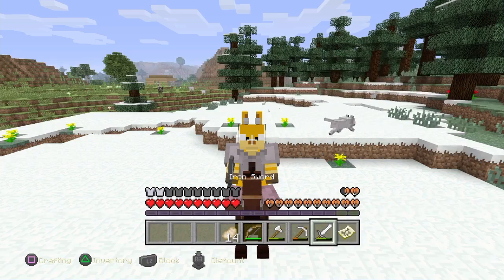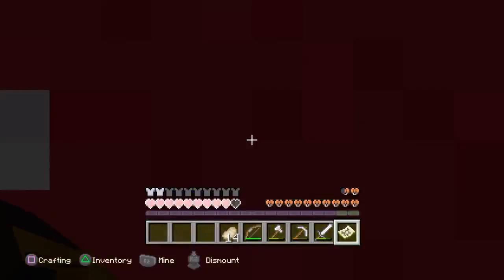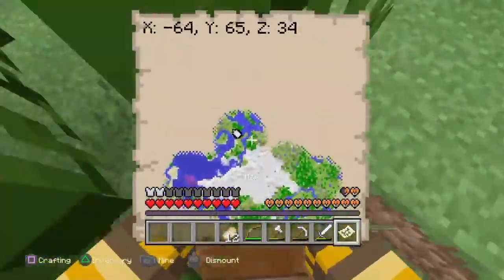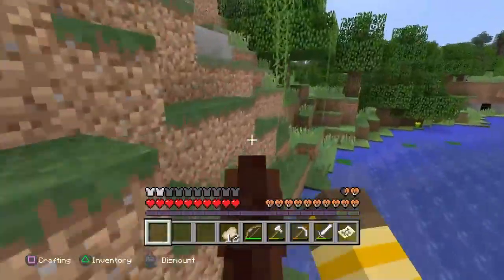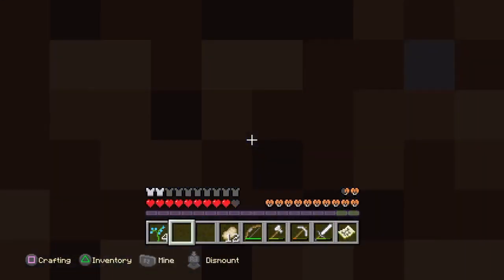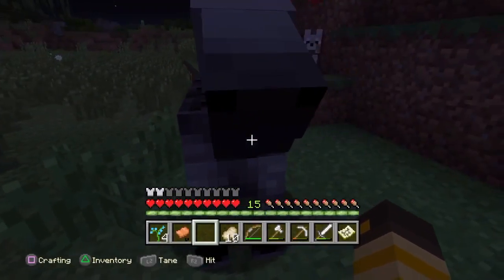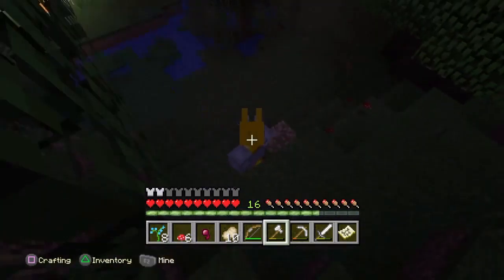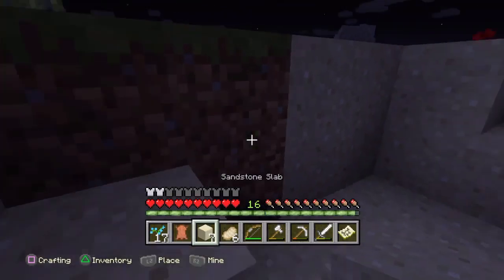Minecraft EP:6 part:2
Wish you a Nice day